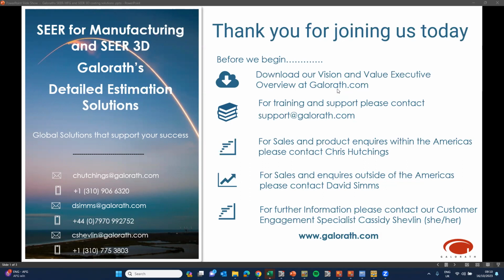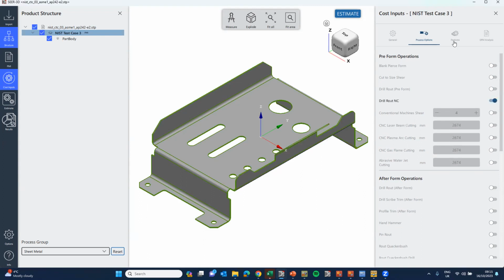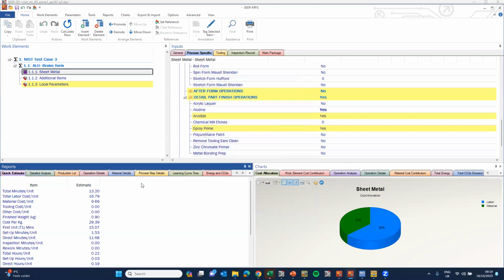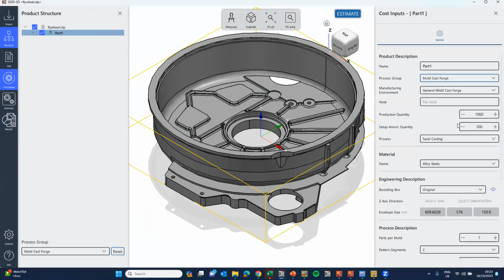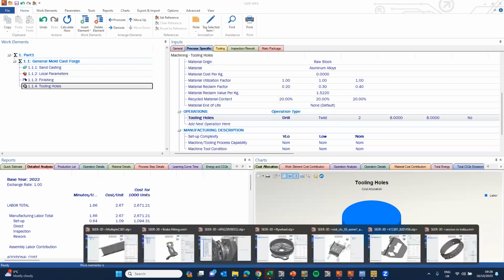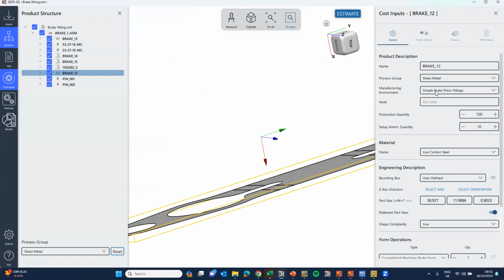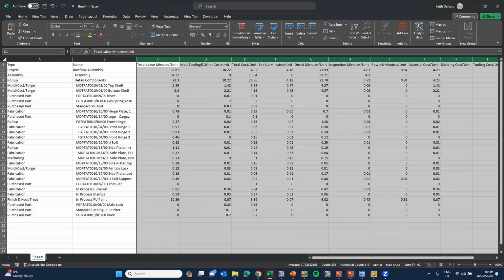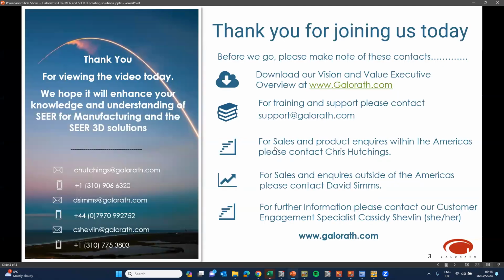SEER MFG and 3D demonstration